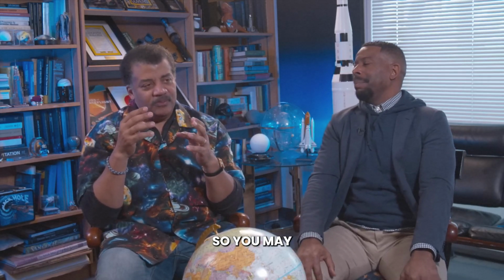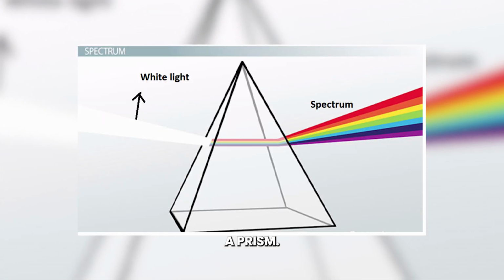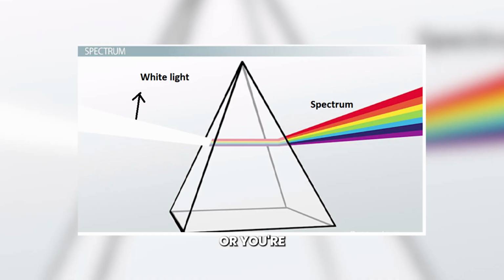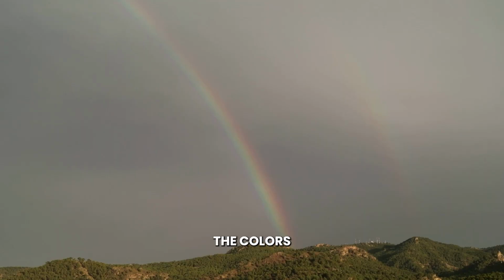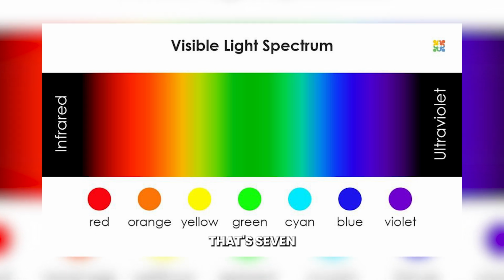Why is the Sky Blue? | Neil DeGrasse Tyson Explains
The sky appears blue because of a phenomenon called Rayleigh scattering. When sunlight enters Earth’s atmosphere, it collides with air molecules that scatter shorter wavelengths of light, like blue and violet, more than longer ones like red and yellow. Since our eyes are more sensitive to blue and some violet light is absorbed by the upper atmosphere, the sky looks predominantly blue during the day.

✨ If you enjoyed the video, don’t forget to:
💬 Comment on what illusion you want explained next